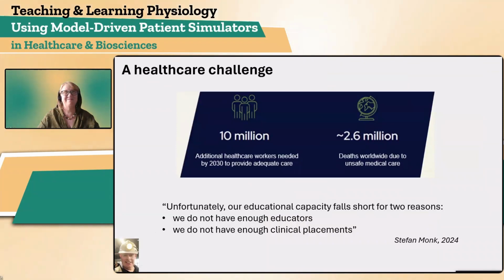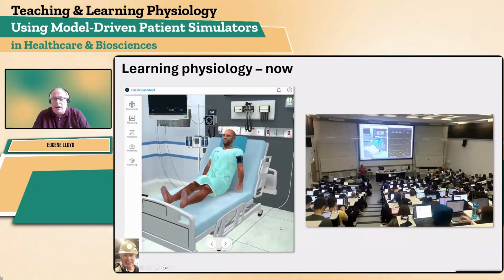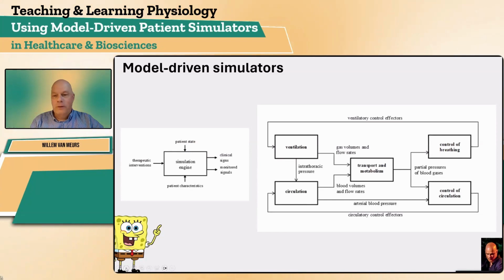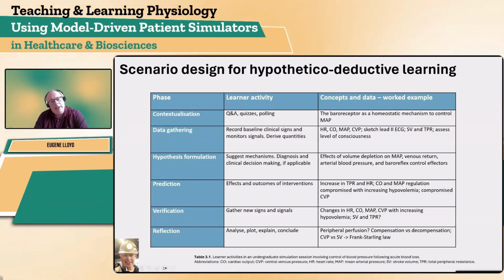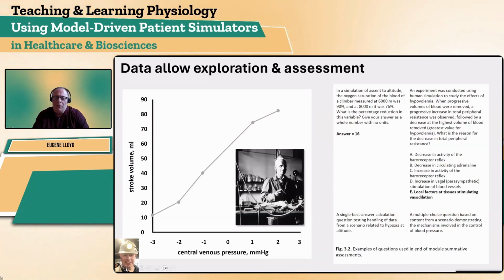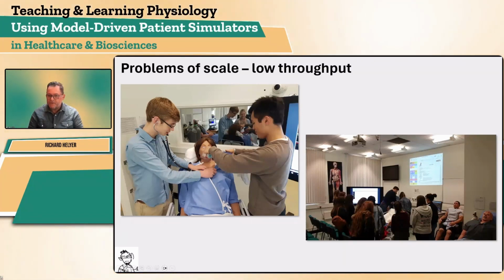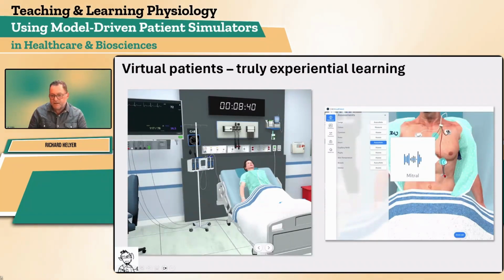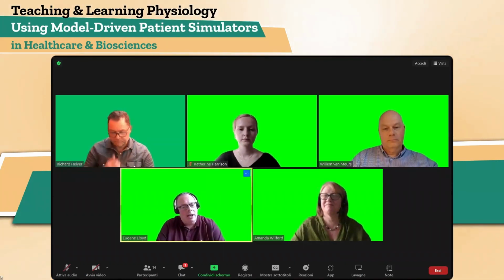WEBINAR - Teaching & Learning Physiology Using Model-Driven Patient Simulators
In this webinar, Richard Helyer, Eugene Lloyd, Willem van Meurs and Katherine Harrison, moderated by Amanda Wilford, discuss how they applied simulation-based physiology education to a broad range of undergraduate students in both the biosciences and healthcare. They explain how simulation sessions were designed that follow the hypothetico-deductive method, with special attention to diagnosis, clinical decision making, and treatment outcome prediction for medical and veterinary students, and for bioscience students, exploration of mechanisms underlying whole-body responses to challenge. They will present their educational strategies, program design, and implementation, relying on virtual patients and model-driven simulators. They will explain how simulation moved from a low-throughput modality, improving this 20 fold to large-group classes where two facilitators lead 250 students, while maintaining student satisfaction and outcome. The authors will discuss the future possibilities, including students having their own patient instance for truly experiential learning.

Would you like to learn more about the topics discussed in the webinar?